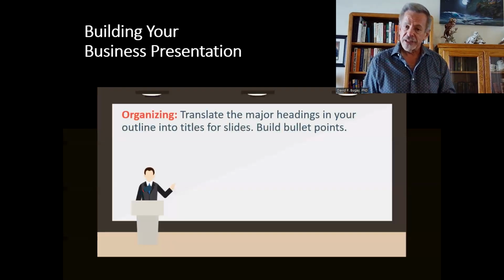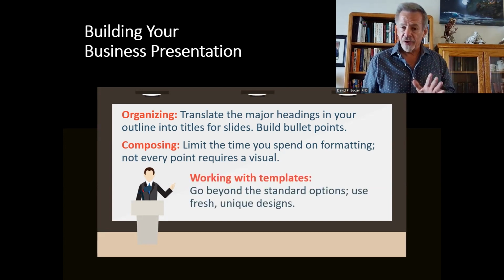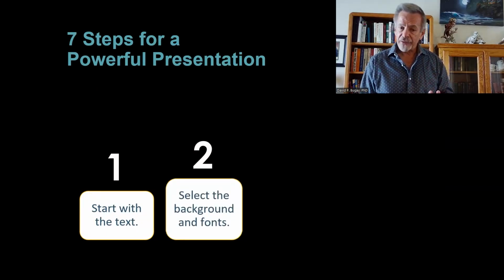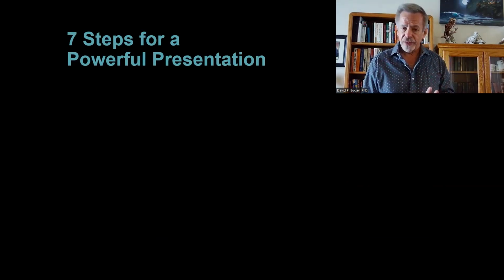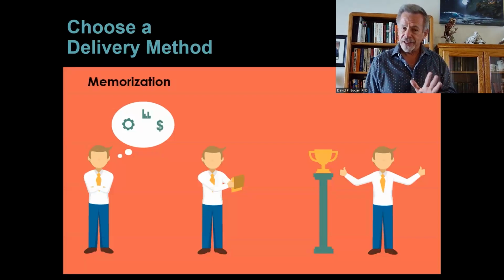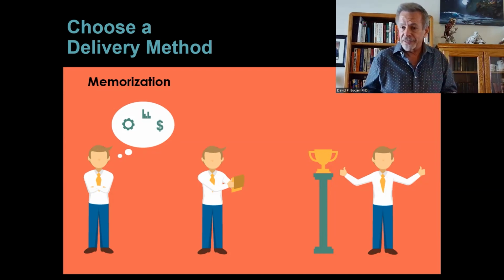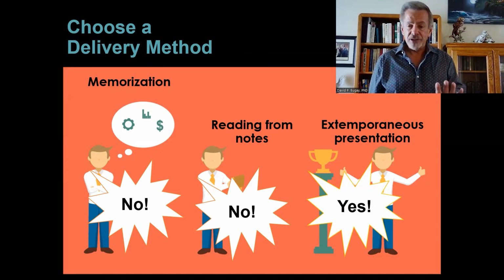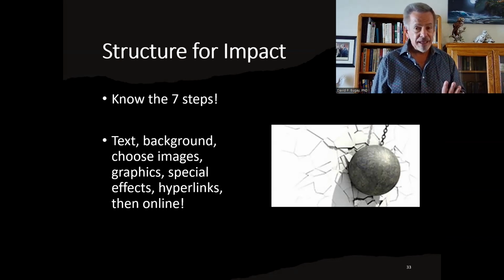Presentations: Structure for Impact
Grab the audiences attentions with your opening line. A story, a crisis, an experience, a questions. Grab their attention and then its easy - don't let go of their attention! This comes from a solid format with a few critical points accompanied by a memorable closing. Sounds simple? Yeah - right!